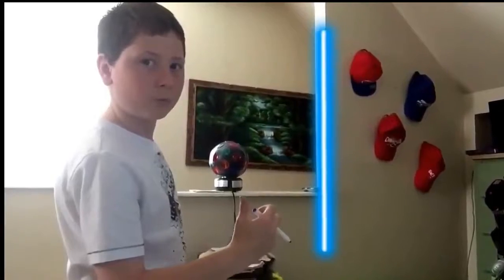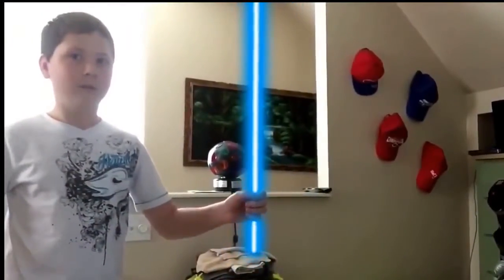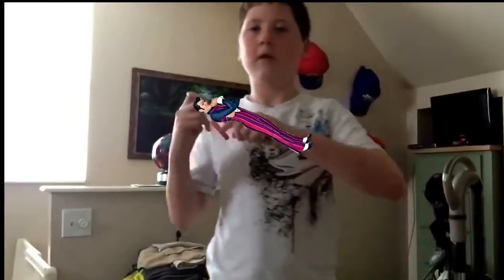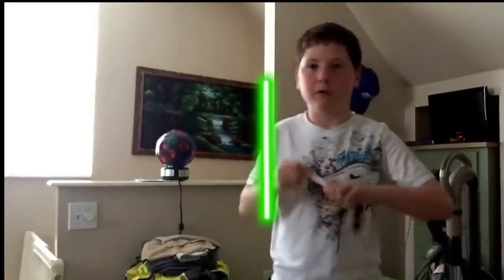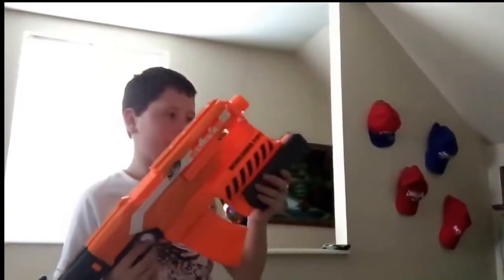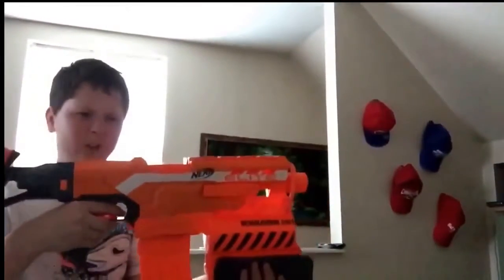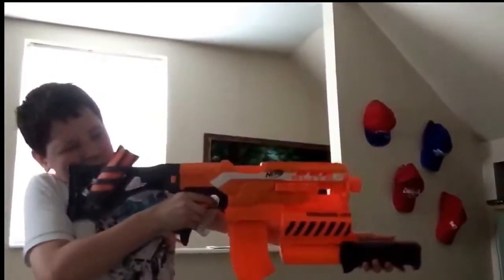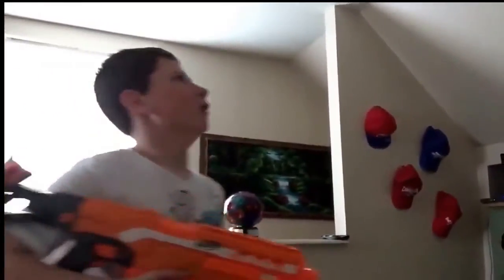The Magic Marker YTP